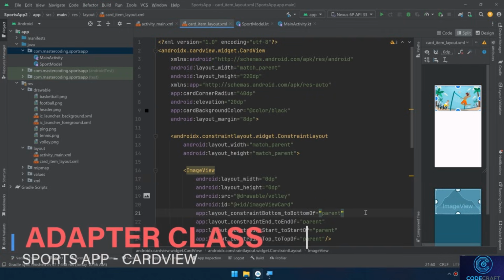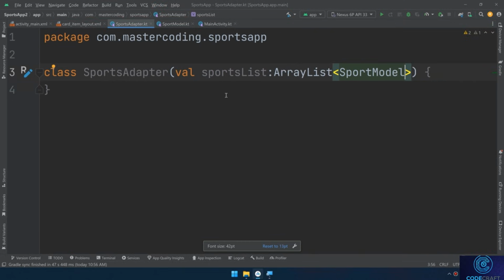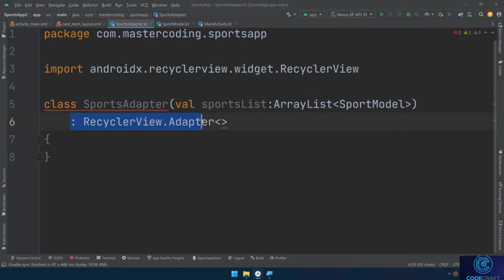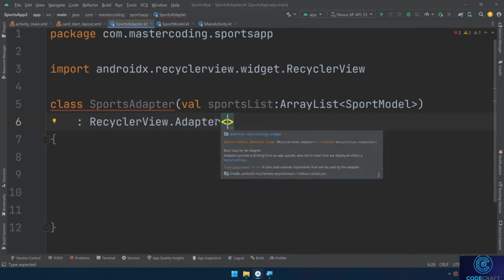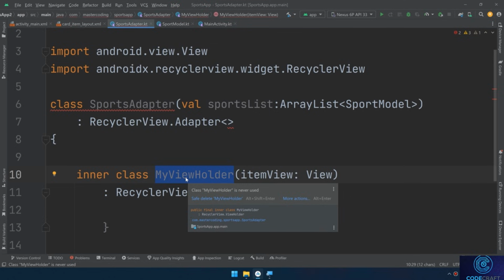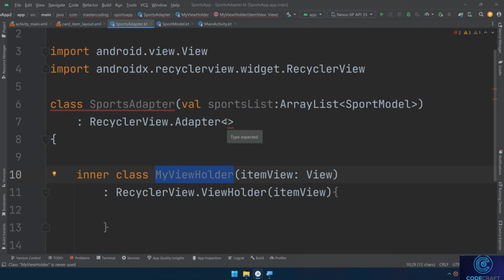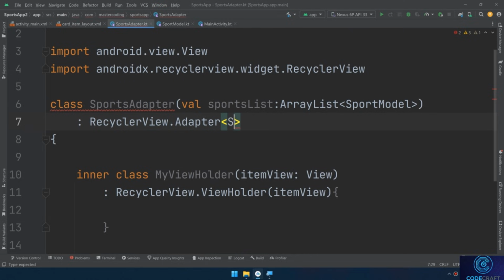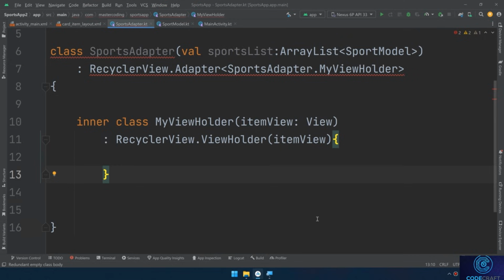(485) Adapter Class in Android | RecyclerView Kotlin Tutorial | Complete Android Course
In this lesson from The Complete Android Development Course, you'll learn about the Adapter Class in Android and understand how it connects application data with UI components using Kotlin and Android Studio.

The Adapter is a fundamental concept in Android development, especially when working with RecyclerView. It acts as a bridge between your data source and the user interface, helping Android display data efficiently inside individual list items.

In this tutorial, you'll understand the purpose of an Adapter Class, how it works with RecyclerView and ViewHolder, how data is passed into list items, and why Adapter classes are essential for building dynamic Android applications.

You'll also build on the concepts covered earlier in this course, including Model Classes, Data Sources, RecyclerView, ViewHolder, onCreateViewHolder(), onBindViewHolder(), and getItemCount().

By the end of this lesson, you'll have a strong foundation for creating custom RecyclerView Adapters and displaying dynamic content in Android applications.

What is an Adapter Class?
Why Adapters are used in Android
RecyclerView Adapter basics
Creating an Adapter Class
Connecting Adapter with RecyclerView
Connecting Adapter with ViewHolder
Working with Model Classes
Working with Data Sources
Passing data to list items
Adapter methods
RecyclerView data flow
Dynamic list creation
Android UI best practices
🚀 Technologies Covered
Android Studio
Kotlin
Android SDK
RecyclerView
Adapter Class
RecyclerView Adapter
ViewHolder
Model Class
Data Source
XML Layout
Android UI
Mobile App Development
🎯 Why Learn Adapter Classes?

✅ Essential RecyclerView concept

✅ Connect data with UI

✅ Display dynamic lists

✅ Work with Model Classes

✅ Used in real Android applications

✅ Important Android interview topic

✅ Foundation for advanced RecyclerView development

📱 Adapter Data Flow

A typical RecyclerView application follows this structure:

Data Source → Model Class → Adapter → ViewHolder → RecyclerView → UI

The Adapter Class is the important bridge between your application's data and the RecyclerView interface.

Understanding this flow will make it easier to work with:

APIs
Firebase
Databases
JSON data
Product lists
User lists
Chat applications
News feeds

✔ Strong RecyclerView fundamentals

✔ Better understanding of Adapter architecture

✔ Practical Kotlin skills

✔ Improved Android UI development

✔ Knowledge of data-to-UI communication

✔ Foundation for custom RecyclerView projects

This tutorial is perfect for:

Android beginners
Kotlin beginners

After completing this lesson, you'll understand how an Adapter Class connects data with RecyclerView and how it works together with ViewHolder to display dynamic content.

Android Development
Kotlin Programming
Java
Firebase
Flutter
Python
SAP
AI & Machine Learning
Graphic Design
Video Editing